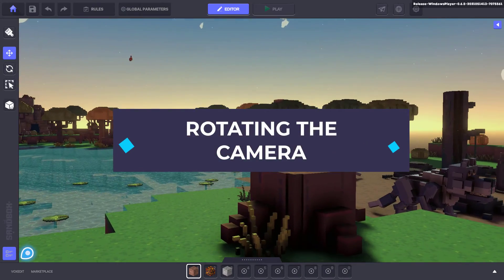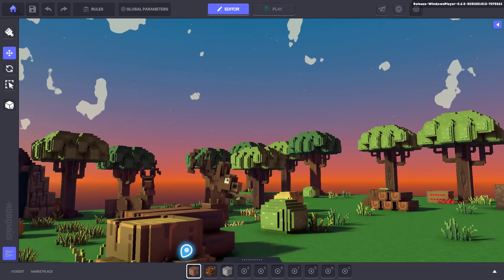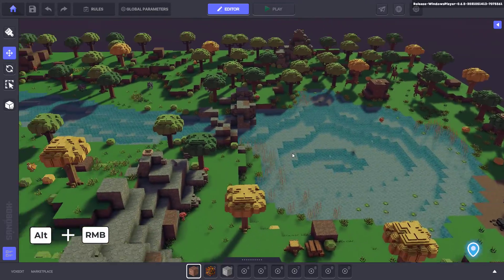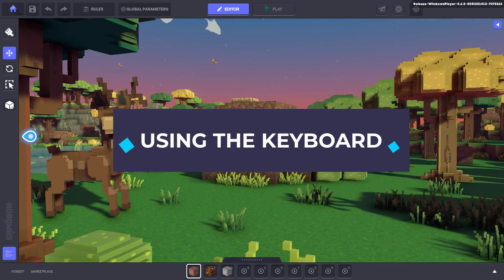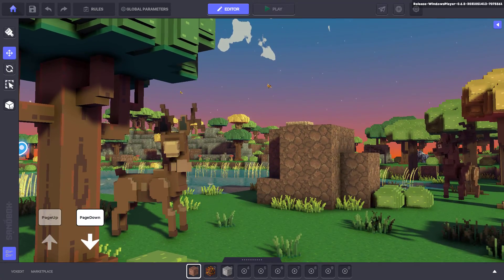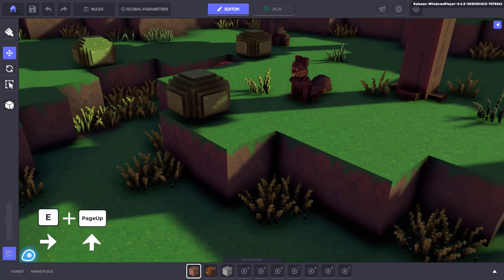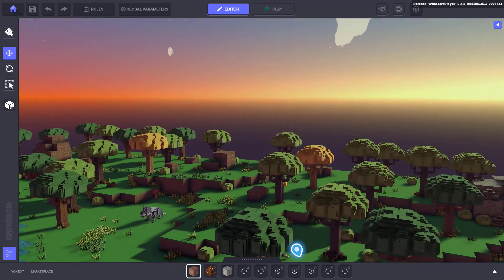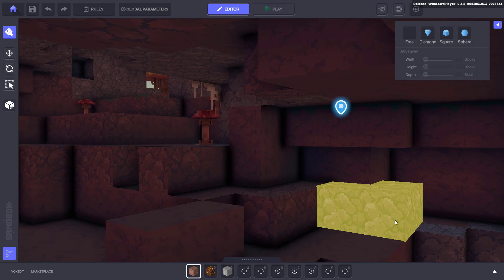The Sandbox Game Maker Alpha - How to Rotate the Camera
In this video, we cover the controls you can use to rotate the camera while using The Sandbox Game Maker Alpha.

Learn how to adjust your view from your current location. This helps in tight spaces or when trying to get a sense of the player's perspective, without needing to enter the game.

Register now for your free The Sandbox account and connect your crypto e-wallet. No funds are required to use any of The Sandbox tools.

Anyone can build 3D games for free. No coding is required. Contribute to a vast metaverse, filled with amazing NFT creations and experiences.

Visit our central resource for learning how to use The Game Maker Alpha.

Watch short video tutorials and start making games with The Game Maker Alpha.

Start by creating your environment: build your level, place your characters and items. Set how all these elements will interact altogether, decide the danger zones, add dialogs, quests, or surprises. Then press Play to dive directly into your game and test your ideas.

No inspiration? Use any of the ready-made templates created by The Sandbox team as demos and modify them in minutes to make your own unique game!

* Create your own games using thousands of NFT voxel assets and visual scripting

* Receive free LAND parcels within the biggest and most valuable online voxel Metaverse

The Sandbox, a subsidiary of Animoca Brands, is one of the decentralized virtual worlds that has been fueling the recent growth of virtual real-estate demand. The Sandbox has partnered with major IPs and brands including Atari, Rollercoaster Tycoon, Care Bears, The Smurfs, Shaun the Sheep, and Binance. Building on existing The Sandbox IP that has more than 40 million global installs on mobile, The Sandbox NFT Metaverse will offer players and creators a decentralized and intuitive platform to create immersive 3D worlds and game experiences and to safely store, trade, and monetize creations through blockchain. and follow the regular updates on Twitter, Medium, and Discord.